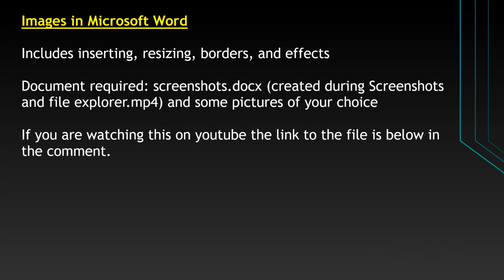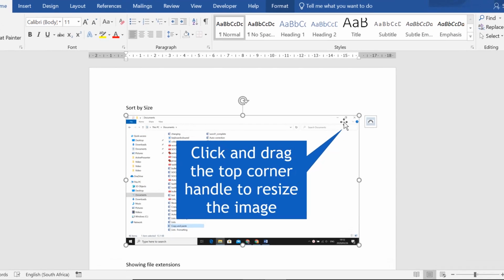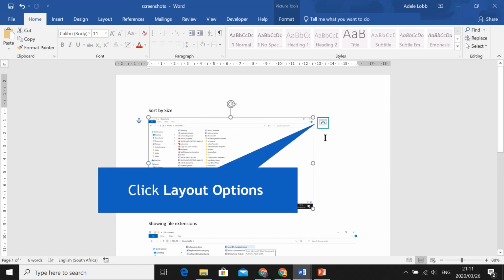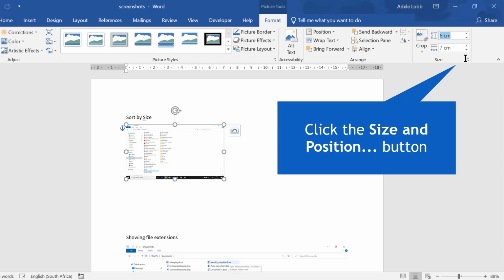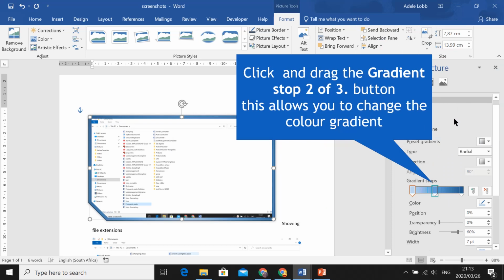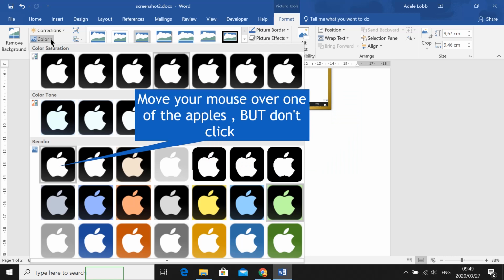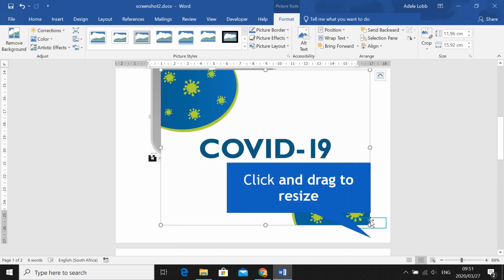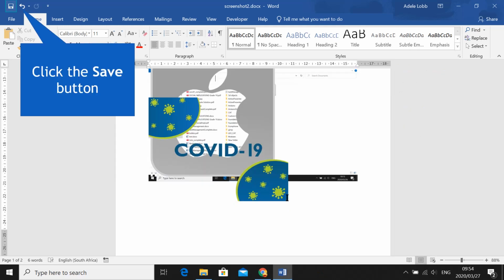images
How to insert and format images in Microsoft Word 2019